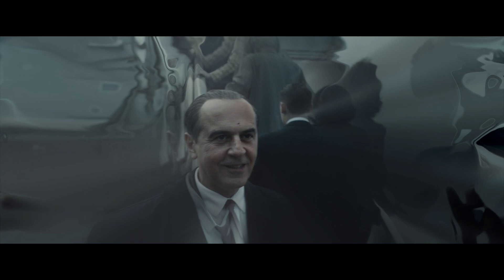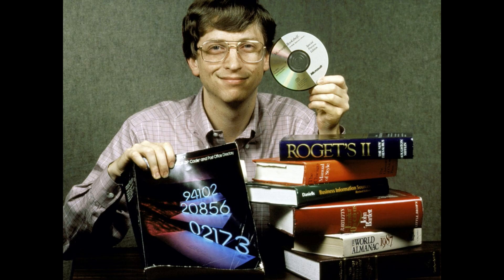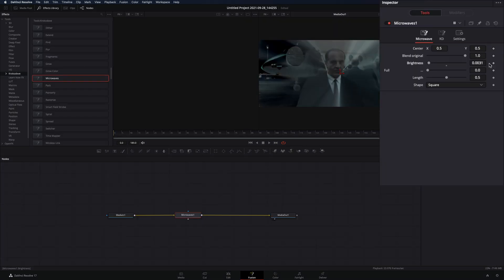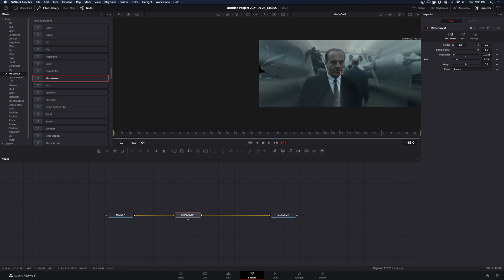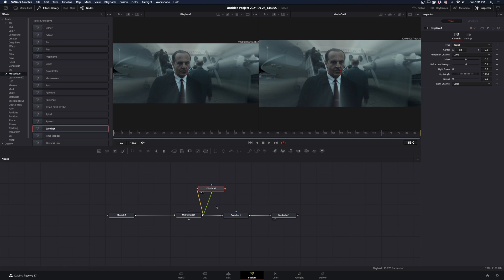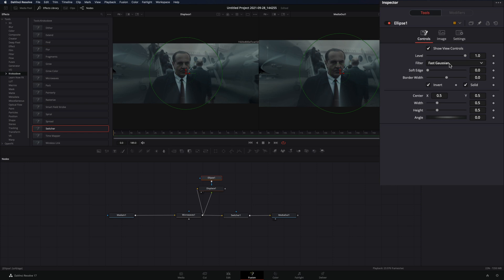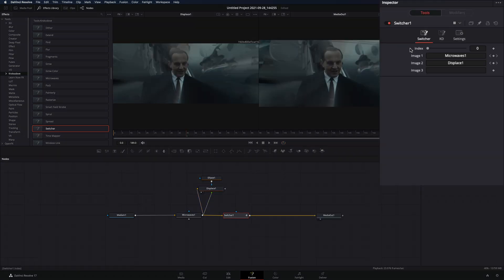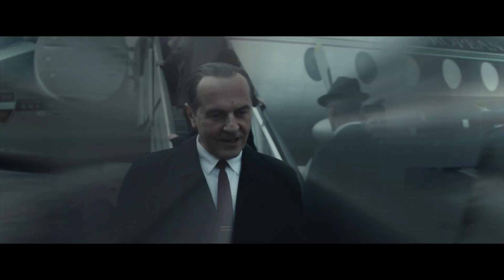How To Make The Displace Strobe Effect | DaVinci Resolve 17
How to make the displace strobe effect in davinci resolve 17 fusion page with reactor plugin and krokodove

you can send them here :

BTC : 1Ecg6F8UnFHnVxsKhbkecqtge11vBhqS5
ETH : 0xB643C1C8B6C75bcB3426F40f8514CB89Fc294abC